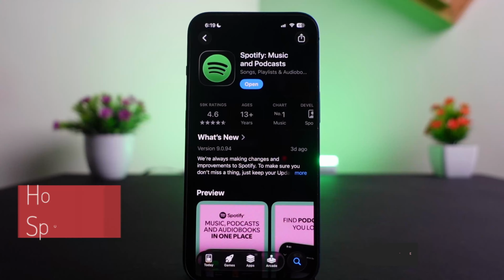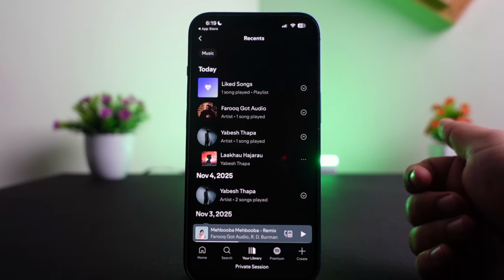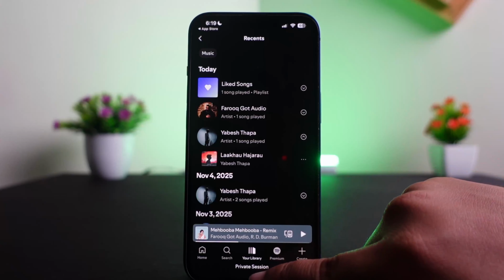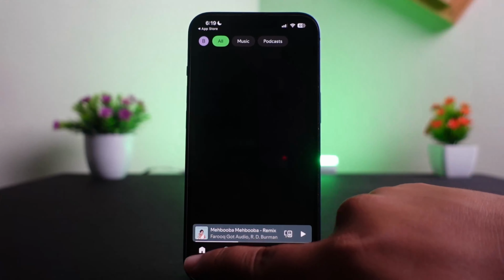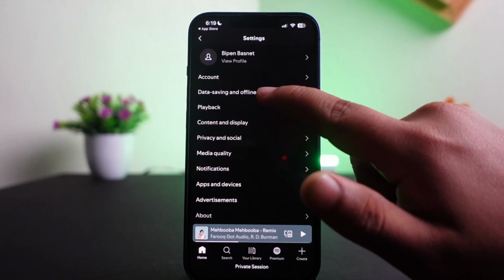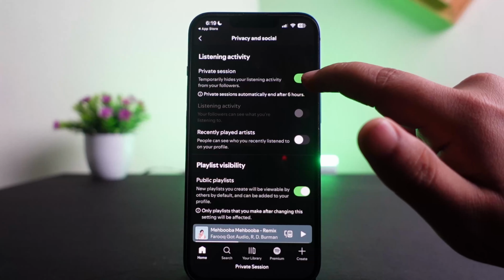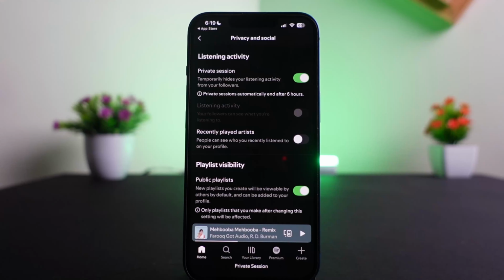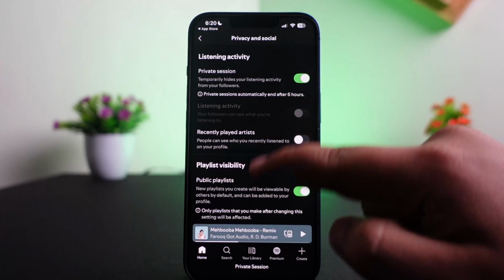How To Remove Songs From Spotify History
Learn how to manage your Spotify listening history by using the Private Session feature to prevent songs from being saved to your recent plays.

**TIMESTAMPS:**
0:00 How to remove songs from your Spotify history
0:13 Direct removal from history is not possible
0:31 Enable Private Session to pause history tracking